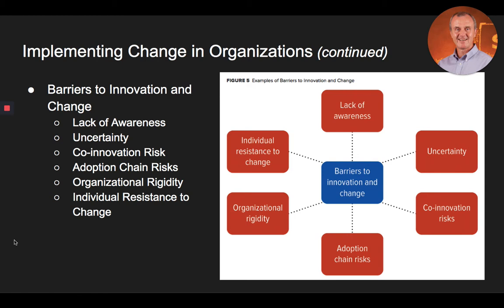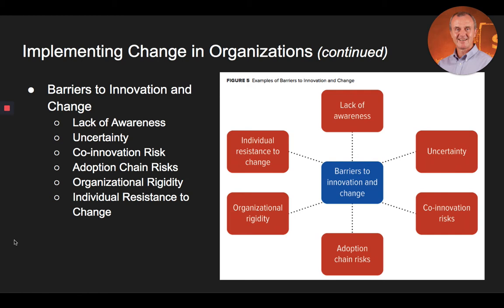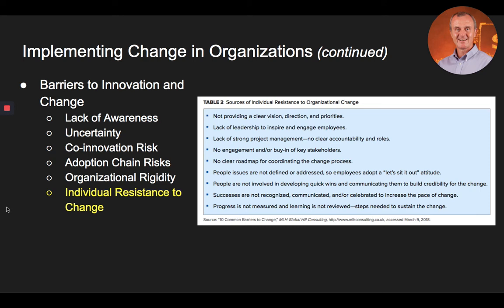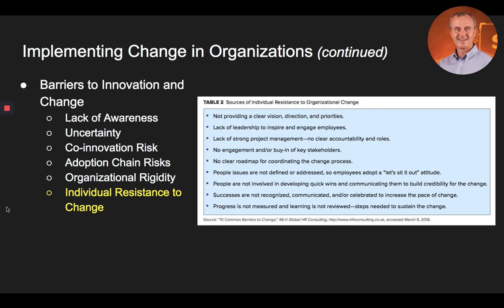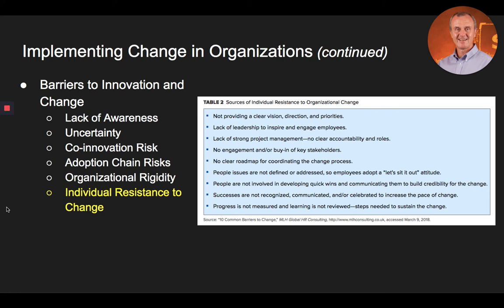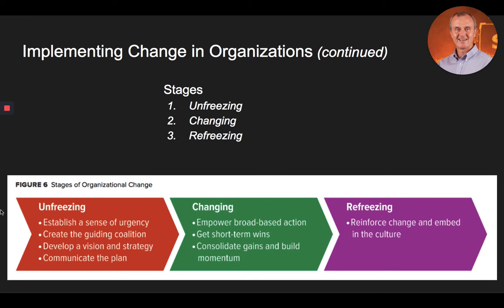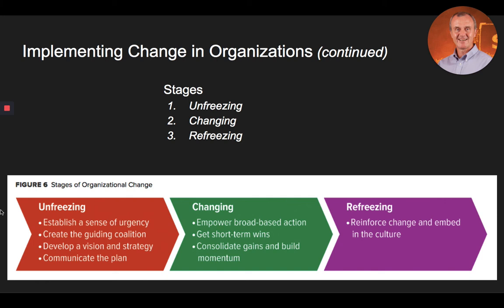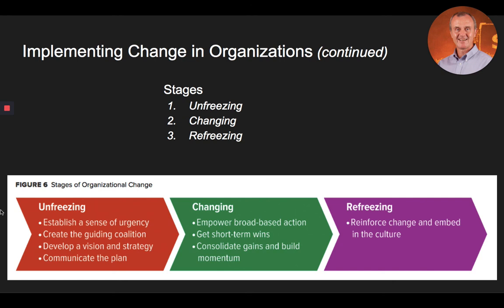Part 3 - Lecture on Chapter 10: Innovation and Change from Connect Master Management 2.0